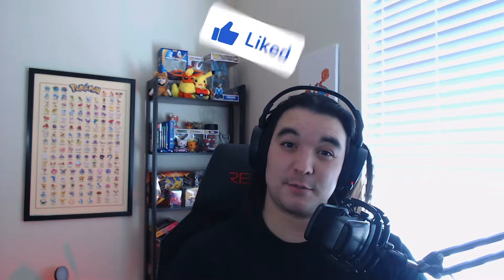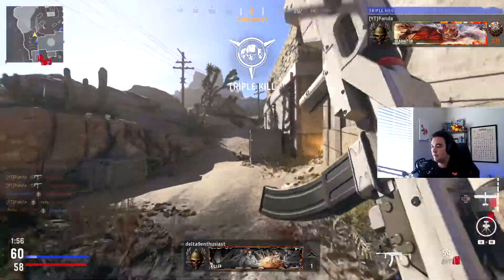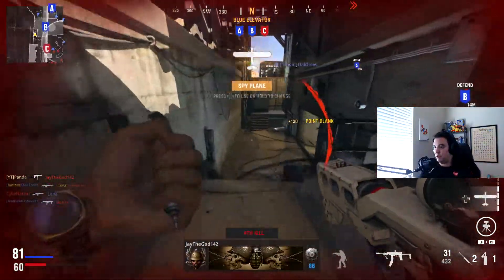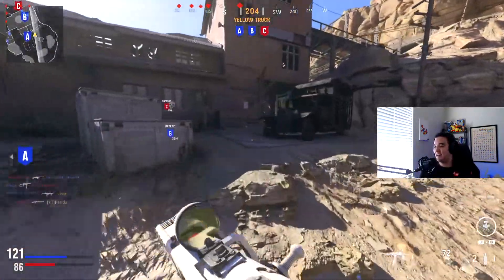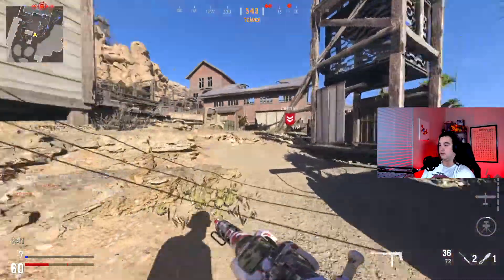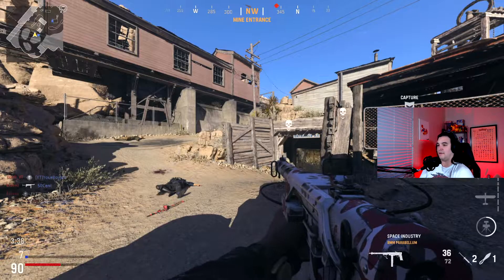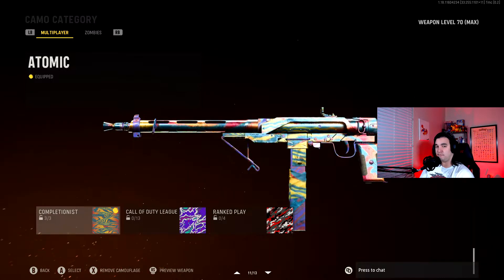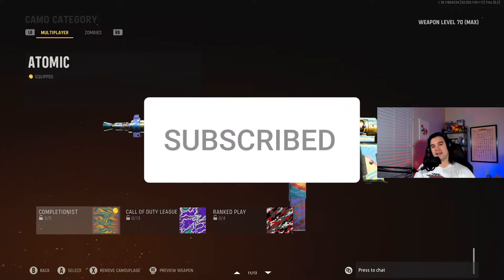Getting the *NEW* H4 BLIXEN ATOMIC!!! Vanguard Season 3 Reloaded!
This weapon is a decent gun with the newest updated to Vanguard! What are your thoughts on the gun overall?